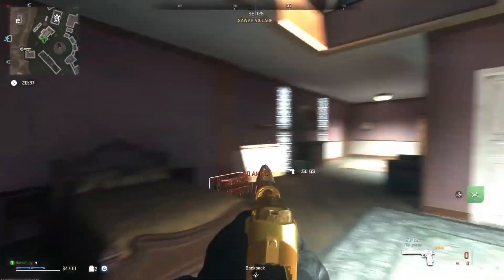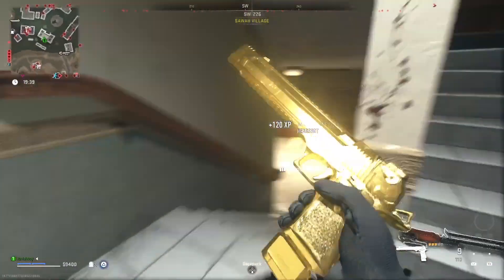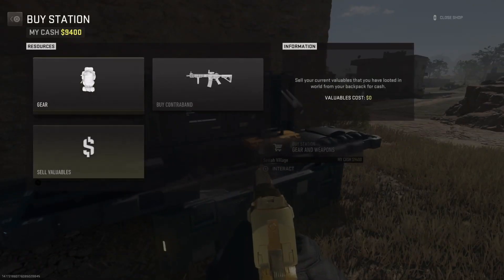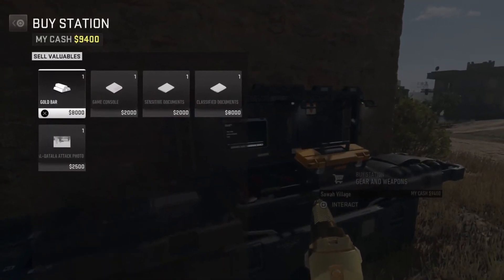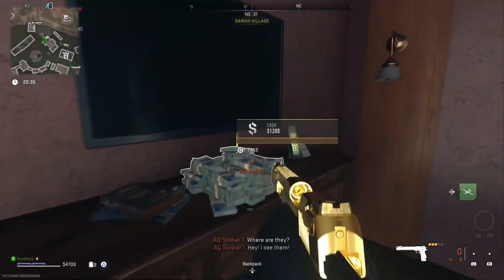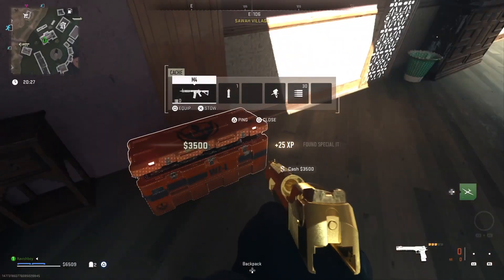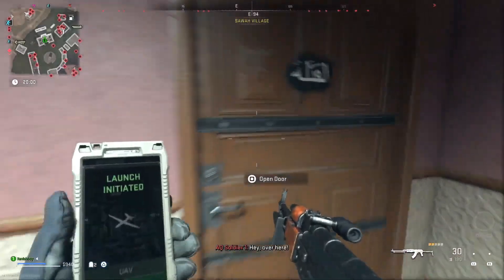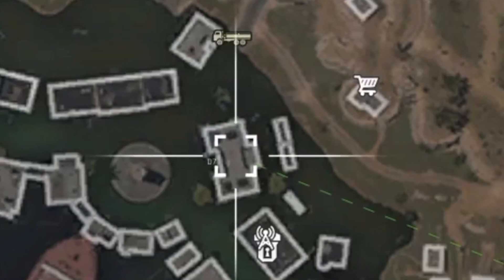How to get the GOLD DESERT EAGLE MW2 DMZ Tutorial?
How to get the Gold  Desert Eagle in MW2 DMZ Mode. Room 303 Room 302. How to start in DMZ. DMZ Tutorial. DMZ Tipp and Trick.